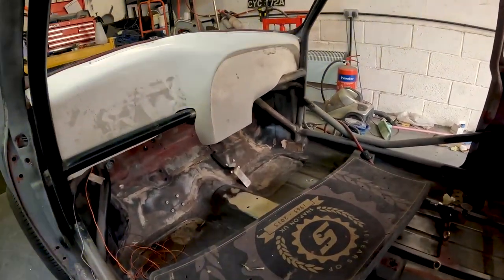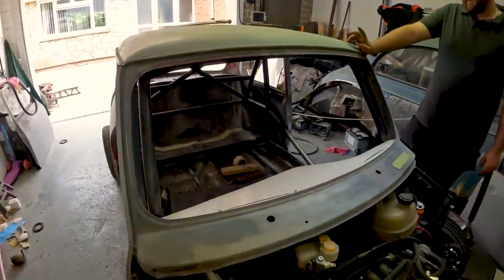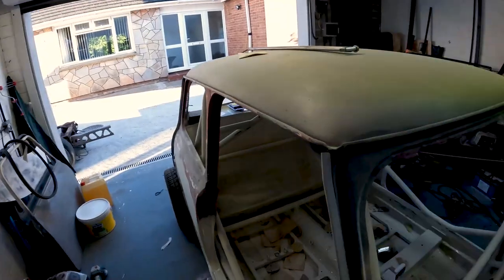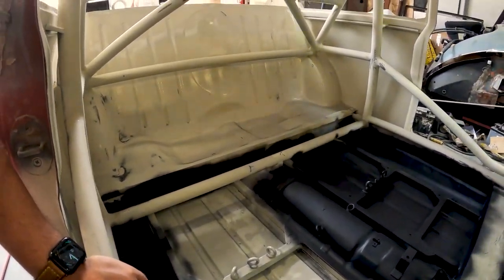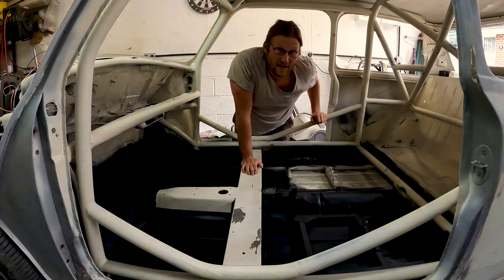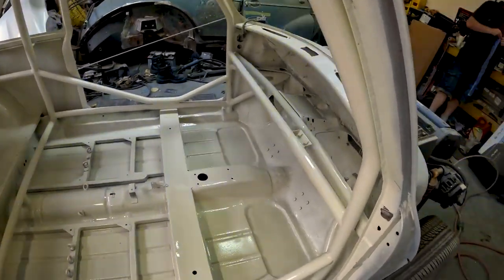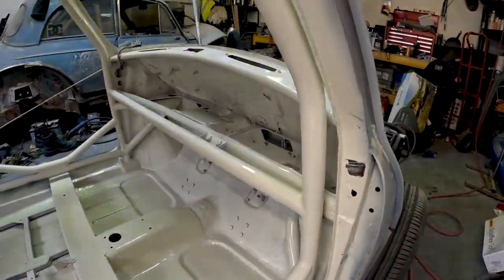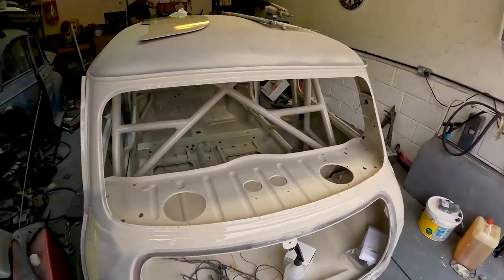Rover K-Series Classic Mini build Episode 2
In this episode we will be working on mocking up the dash and working on the roll cage. I will take you along with me on the highs and lows of rebuilding and modifying this car.

Timestamps
00:00 - Intro
00:47 - Dashboard
03:37 - Roll cage
08:22 - Spraying the Roll cage
12:21 - Talk about what we have done
15:39 - Coming in Episode 3
15:53 - Outro